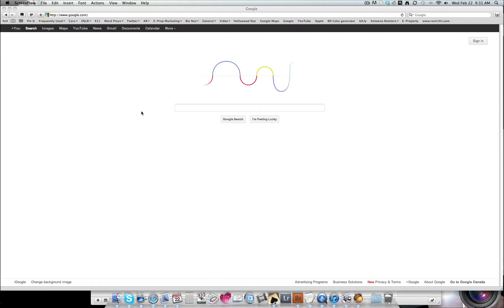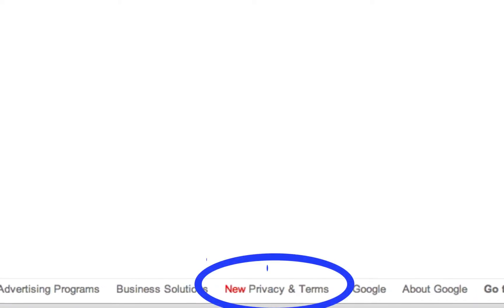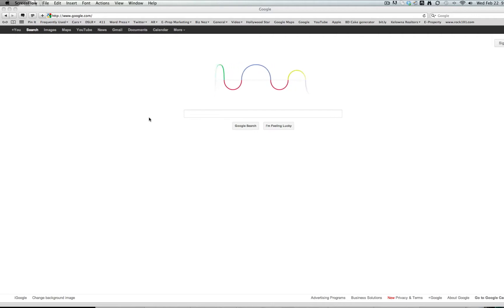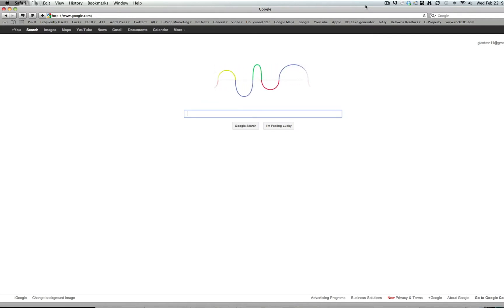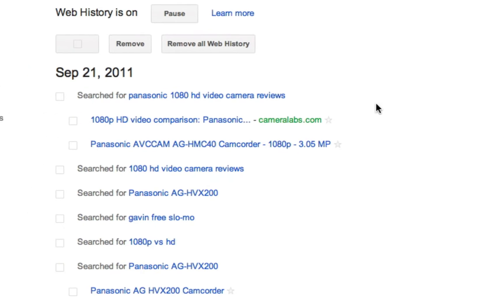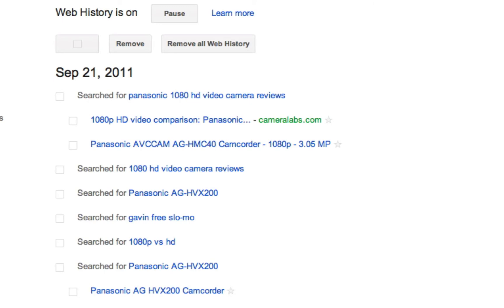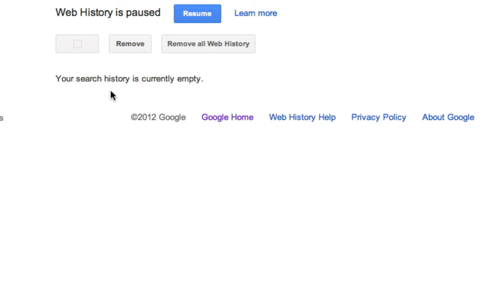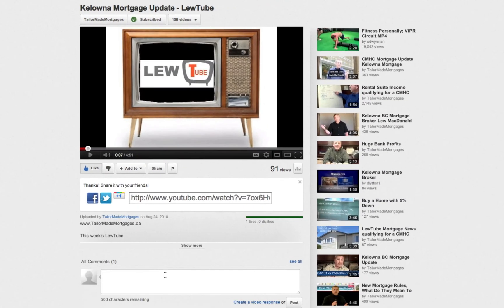Google Privacy Policy How To Quickly Fix 2012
Google Privacy Policy Quick Fix 2012

Will you be affected by Google's Privacy Policy changes coming in to effect on March 1st 2012?

Inspired by the following article by Eva Galperin:

How to Remove Your Google Search History Before Google's New Privacy Policy Takes Effect

On March 1st, Google will implement its new, unified privacy policy, which will affect data Google has collected on you prior to March 1st as well as data it collects on you in the future. Until now, your Google Web History (your Google searches and sites visited) was cordoned off from Google's other products.  including facts about your location, interests, age, sexual orientation, religion, health concerns, and more. If you want to keep Google from combining your Web History with the data they have gathered about you in their other products, such as YouTube or Google Plus, you may want to remove all items from your Web History and stop your Web History from being recorded in the future.

I decided to put together a short how to video on the google privacy settings the way you should have them set up.

Note that removing your Web History also pauses it. Web History will remain off until you enable it again.

If you have several Google accounts, you will need to do this for each of them.

and further to this:

HOWTO turn off Google's search-history logging and erase your stored history

By Cory Doctorow at 11:00 am Wednesday, Feb 22

With Google's privacy policy change looming, the Electronic Frontier Foundation has published a guide to turning off Google's search-history logging, thus preventing your search-history from all of Google's services, including YouTube, from being merged and tracked together. You can also erase your stored search-history while you're there.

On March 1st, Google will implement its new, unified privacy policy, which will affect data Google has collected on you prior to March 1st as well as data it collects on you in the future. Until now, your Google Web History (your Google searches and sites visited) was cordoned off from Google's other products. This protection was especially important because search data can reveal particularly sensitive information about you, including facts about your location, interests, age, sexual orientation, religion, health concerns, and more. If you want to keep Google from combining your Web History with the data they have gathered about you in their other products, such as YouTube or Google Plus, you may want to remove all items from your Web History and stop your Web History from being recorded in the future.

Google Steps Too Far - March 1st Youtube Changes Much Bigger Than Thought!

Google announced a plan Tuesday to link user data across its email, video, social-networking and other services that it says will create a "beautifully simple and intuitive" user experience. But critics raised privacy concerns like those that helped kill the search giant's Buzz social networking service.

Google said it talked to regulators about the upcoming privacy changes, which it will apply worldwide. An FTC spokeswoman declined to comment on the changes or say whether the agency was consulted.

Google, Facebook and other popular Internet services all want to learn as much as possible about their users so they can sell more advertising at higher rates to marketers looking to target people interested in specific products

Google says users who opt to see personalized ads are 37 per cent more likely to respond to an ad than people who opt out of targeting. The changes follow a rare letdown in revenue growth at Google's lucrative advertising network. Google's fourth-quarter earnings report last week showed the company's average revenue per click fell 8 per cent from the previous year,  Google is trying to make its policy privacy transparent instead of bogging users down with pages of legalese; the new privacy policies run about 10,000 words, down from 68,000.